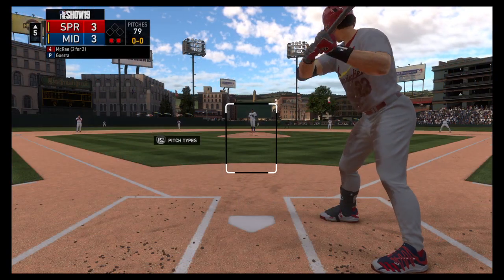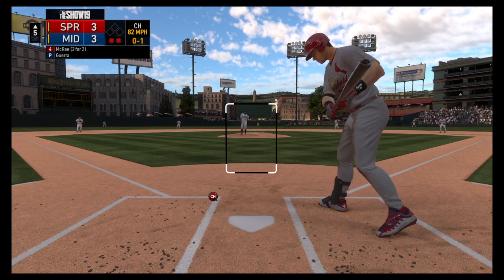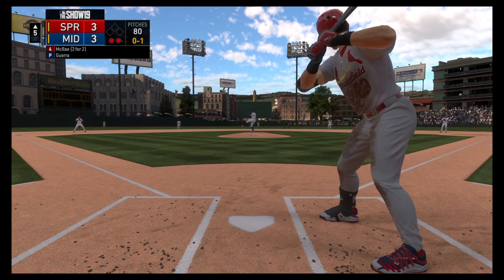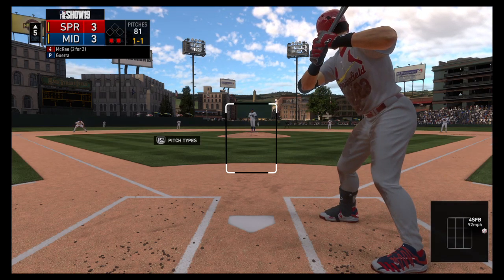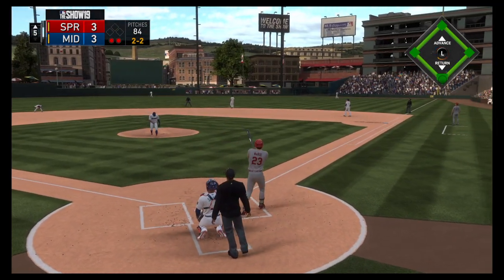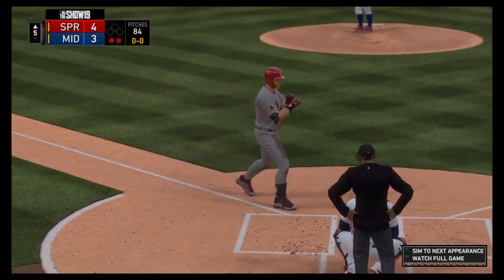MLB® The Show™ 19_20230827010937